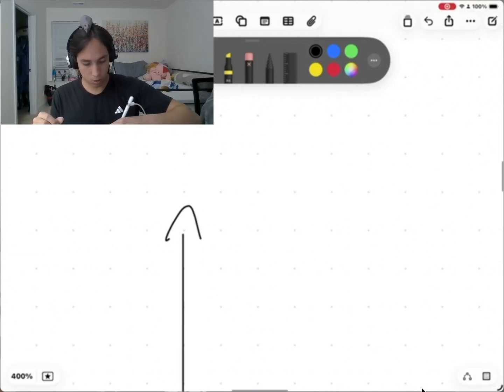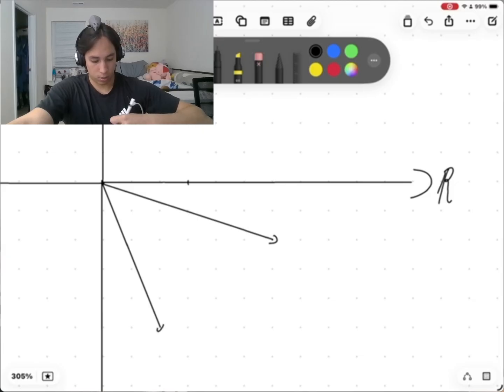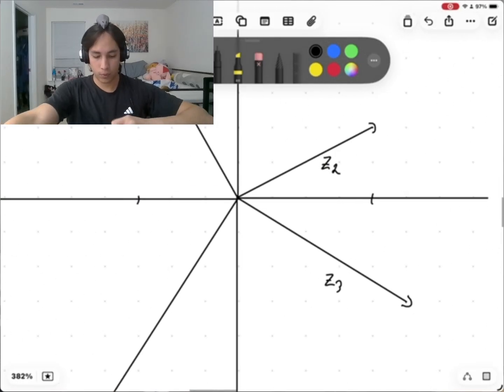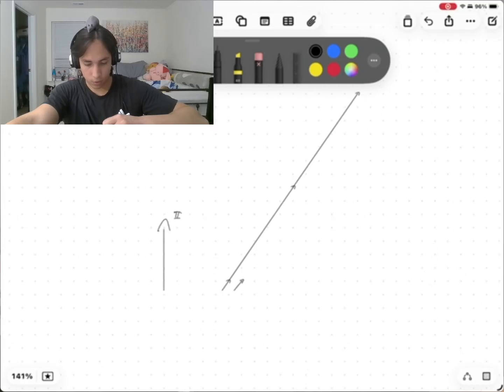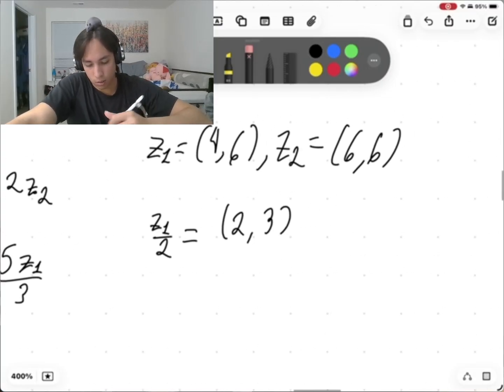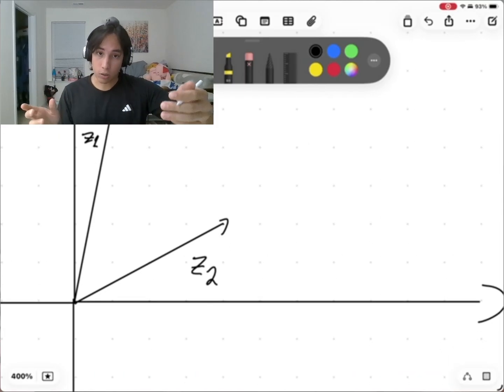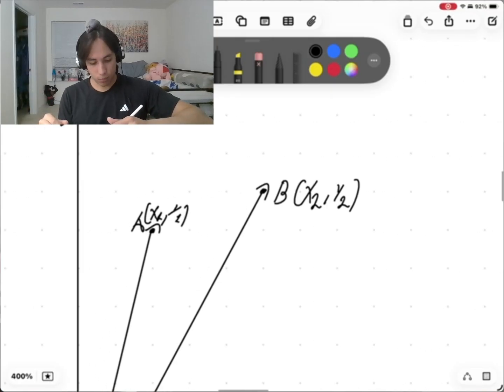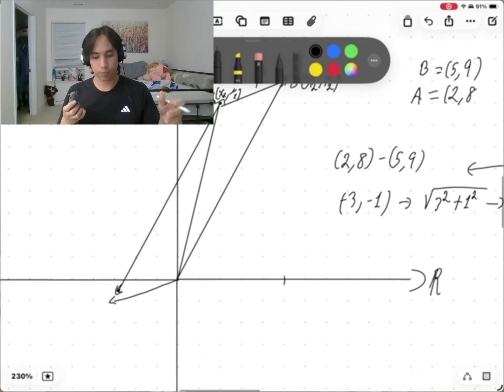Study with Me pt.5 | Complex Variables pt.3 | Say Hi to Remmy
In this episode we did some visual representations of basic operations with complex variables, and tried to show some theorems. Also, say hi to Remmy!